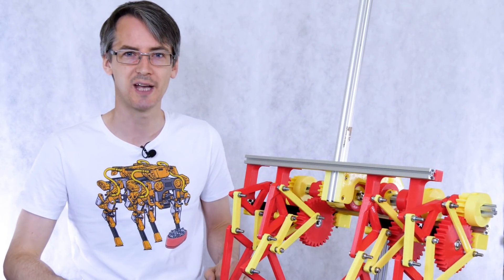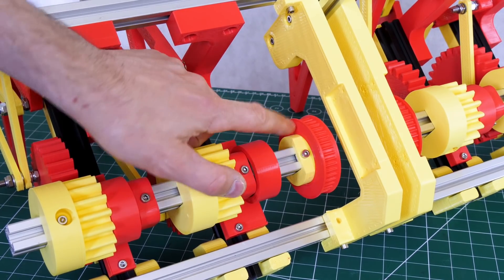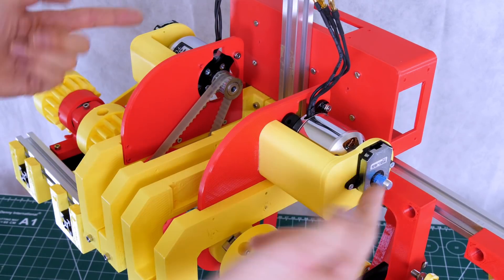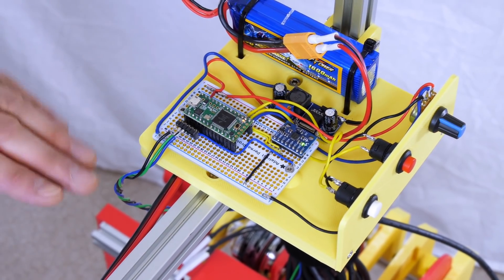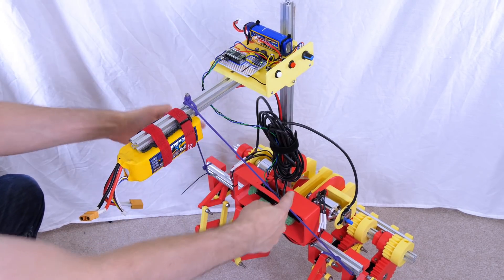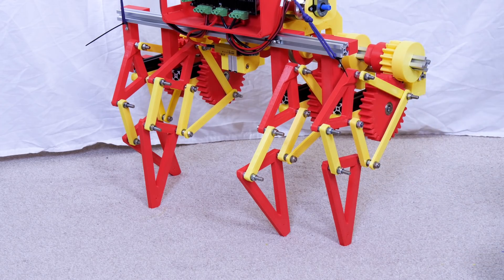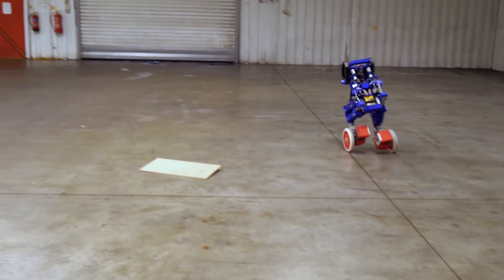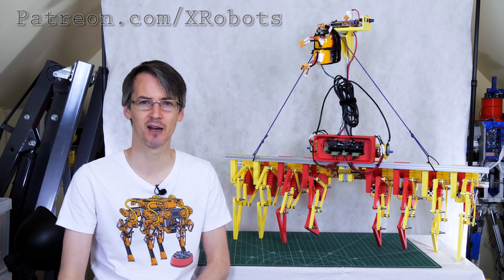Balancing Strandbeest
I wanted to experiment more with dynamic walking robots, so I decided to see if I could make a walking robot that works just like a balancing two-wheel robot. I'm using a Strandbeest mechanism to make it walk, but with only one row of legs instead of two.

This time I'm adding the electronics which consist of an ODrive Robotice brushless motor driver, a Teensy 3.2, and an MPU6050 Inertial Measure Unit which can measure the angle that the robot it tipping to. I found it quite challenging to tune the robot to balance and it only walks in one direction.

HARDWARE/SOFTWARE

XROBOTS